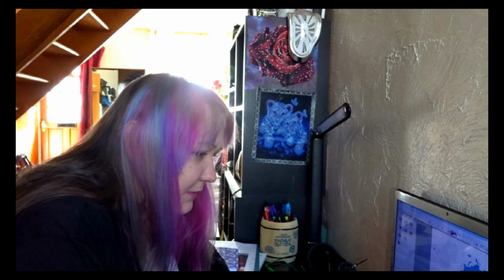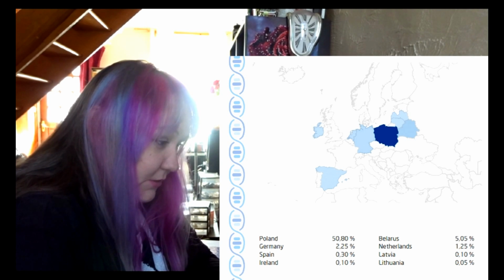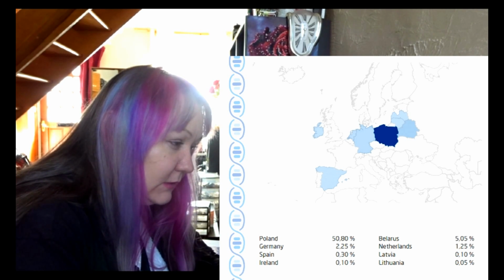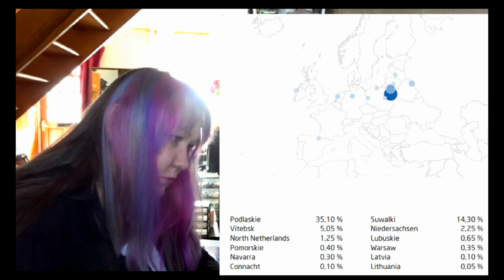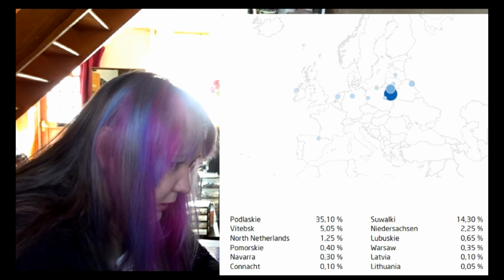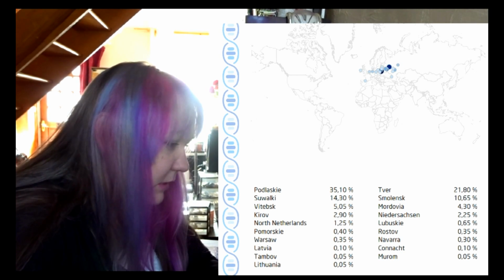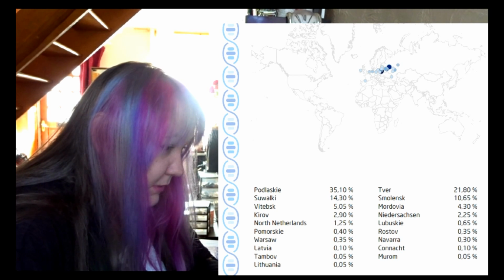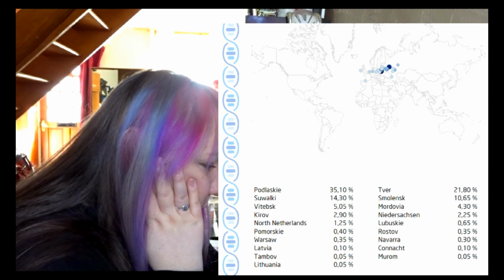My 24genetics DNA upload results.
I uploaded my raw DNA data from 23andme to 24genetics. These are my results on 24genetics. Partially correct, but ...